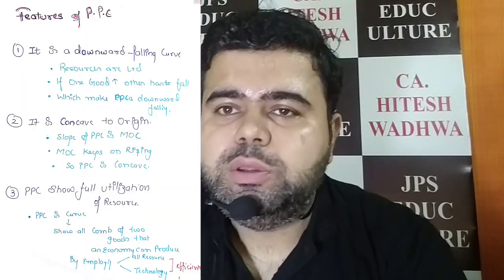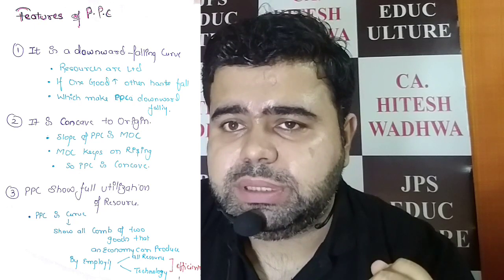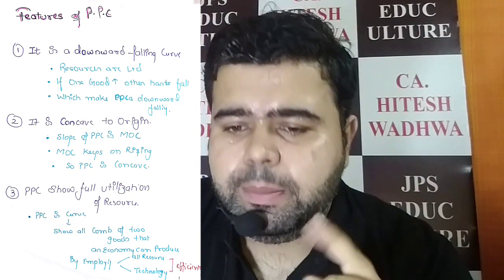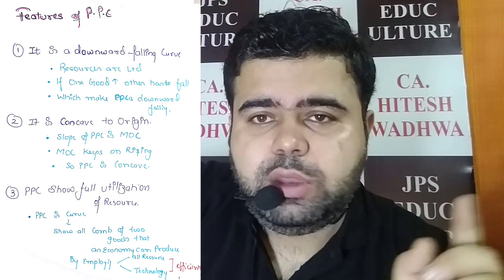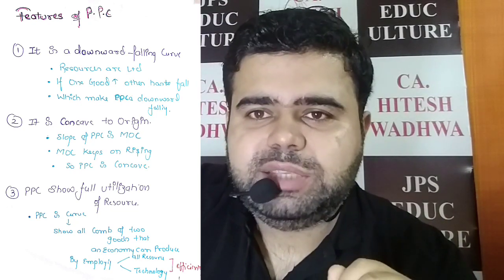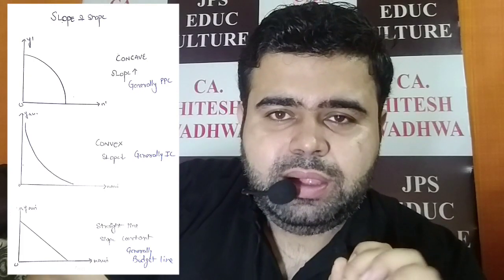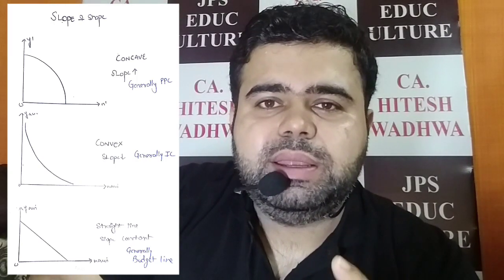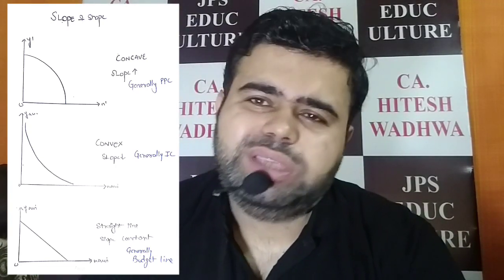FEATURES OF PPC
ECONOMICS MICRO CHAPTER PPC